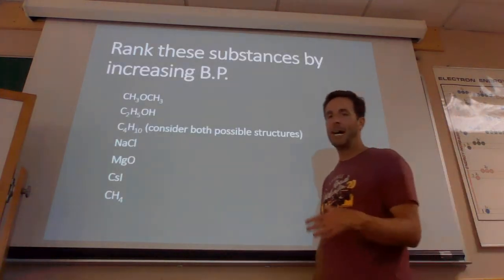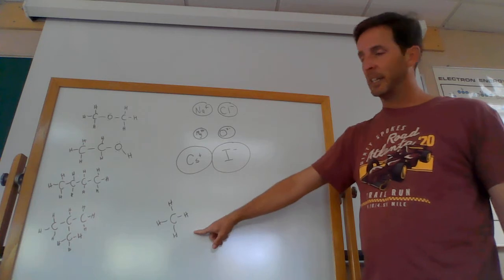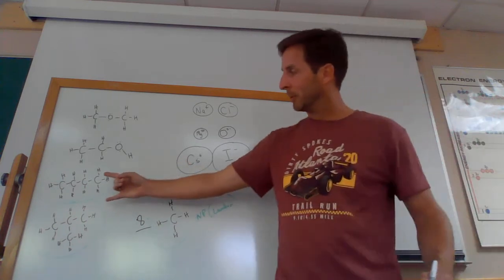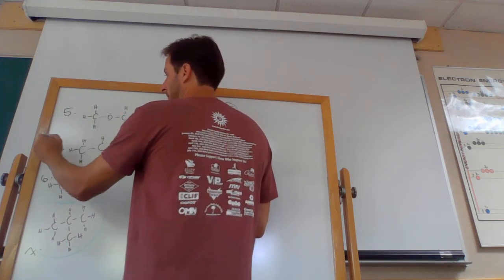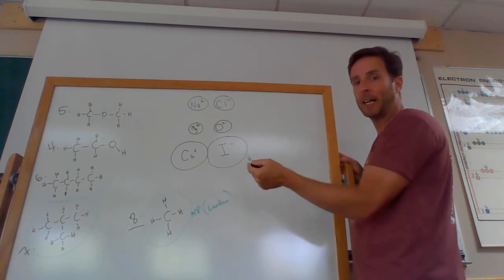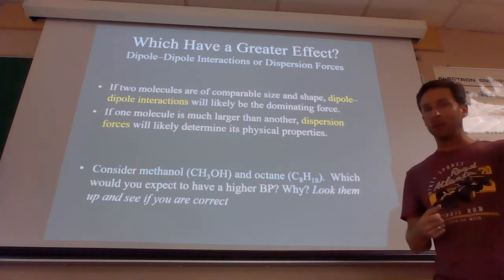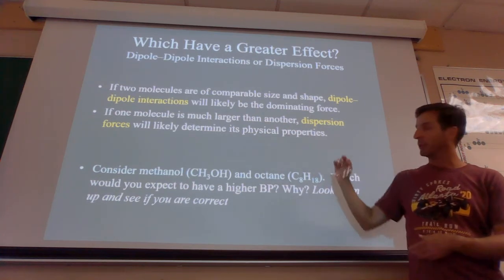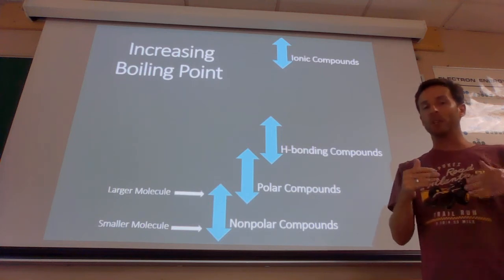Chapter 11 Part 3 - comparing MP or BP and ranking compounds